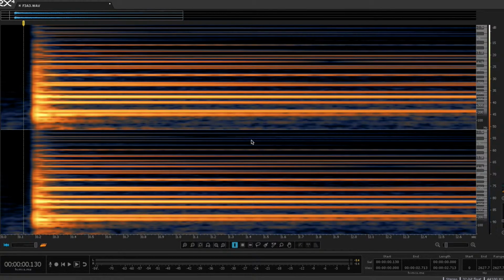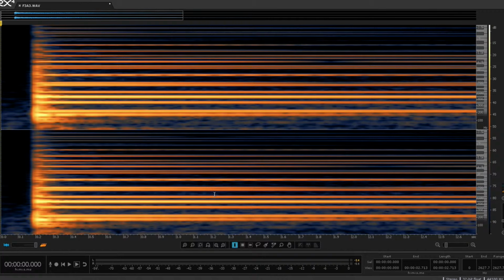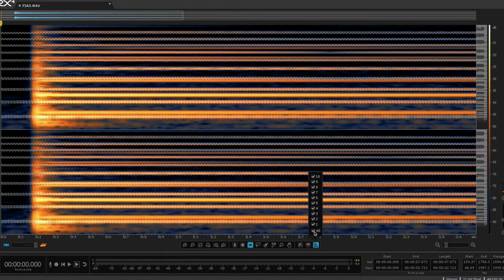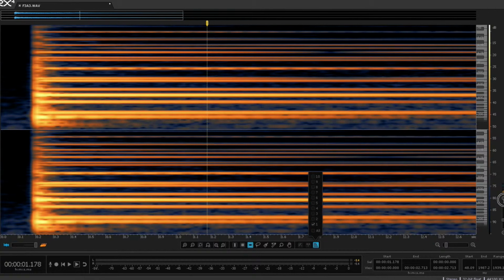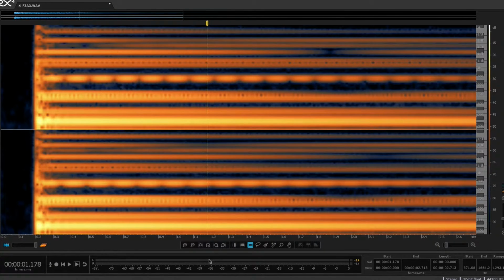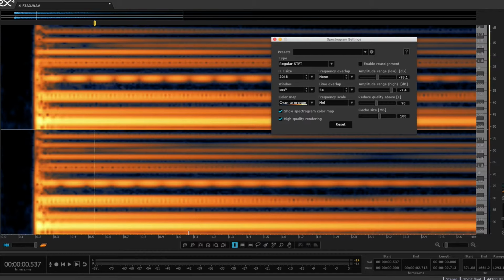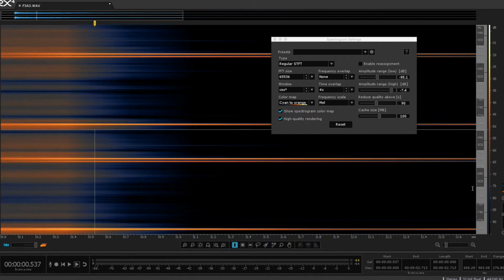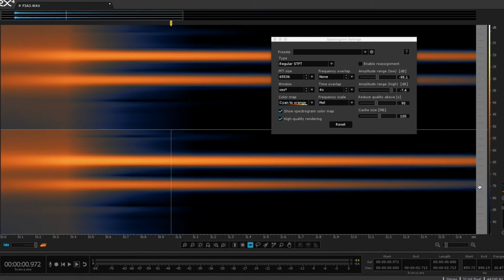Beats Part 2, Take 1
More about beats in piano notes.  I look at the beats in a Major 3rd F3-A3 using iZotope RX4.

Piano: Steinway S (2004)
Digital Recorder: Roland R-26
Microphone: Sony ECM-MS957 and R-26 built-in mics
Video recording: Quicktime Player
Video Editing: iMovie 10
Audio Editing: Audacity, iZotope RX 4